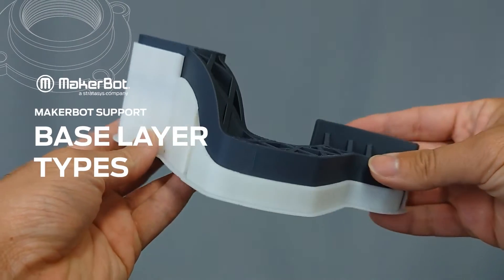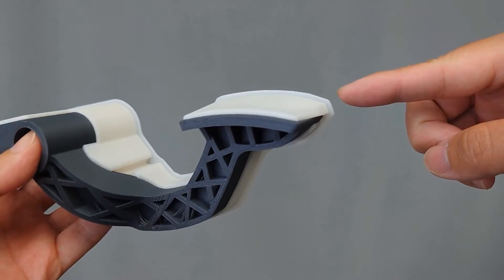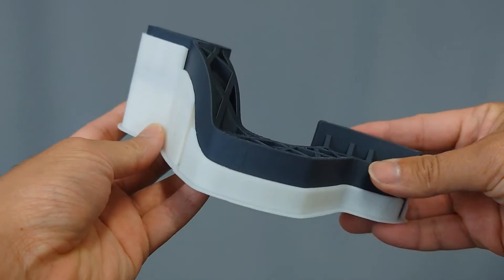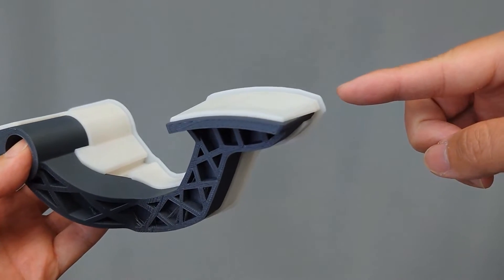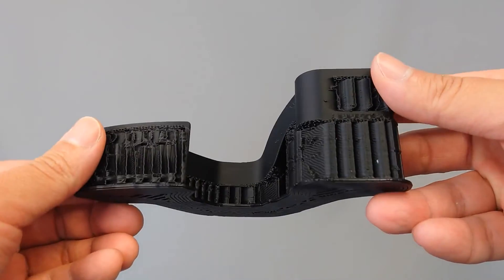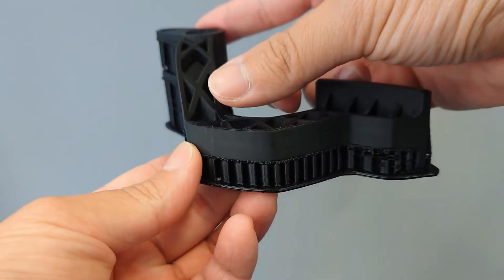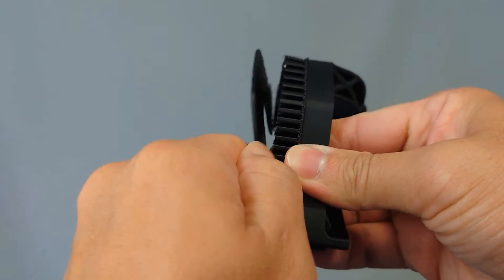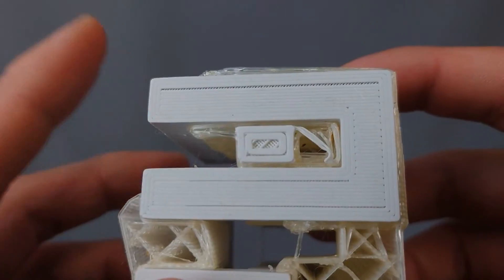METHOD Series Quick Tips | Base Layer Types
A quick guide about the different types of Base Layers available for printing on the METHOD Platform.